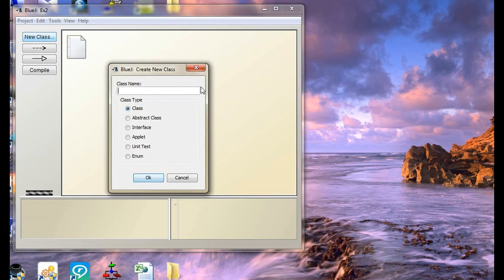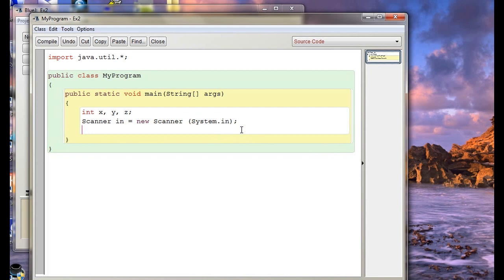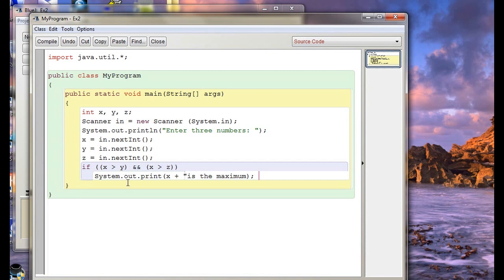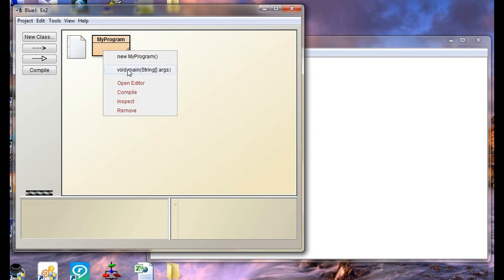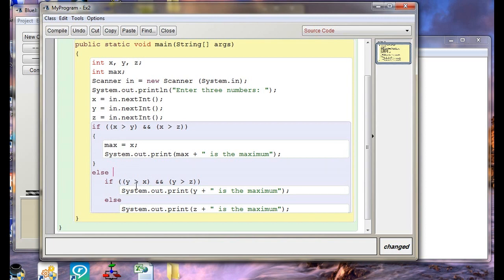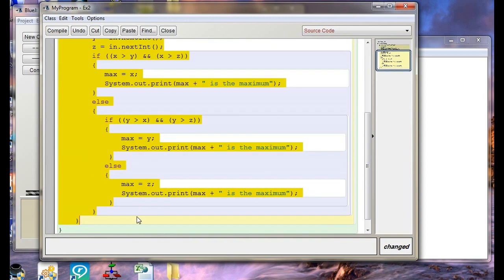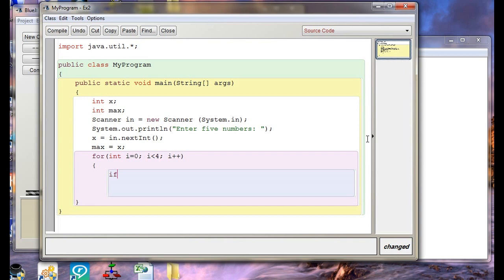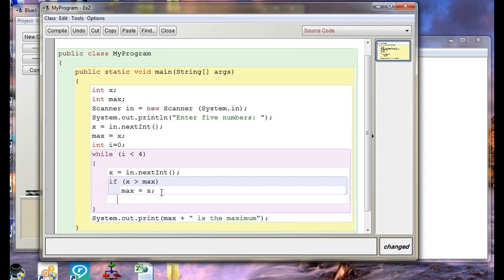CSC125 - Quick introduction to if statement, while and for loops in Java